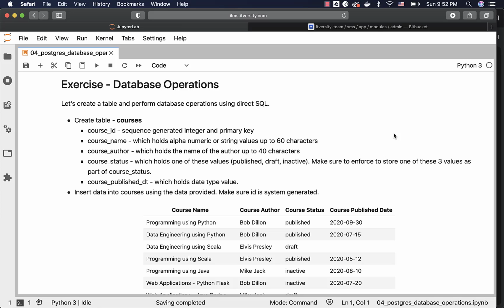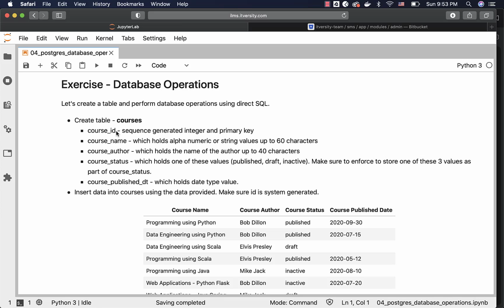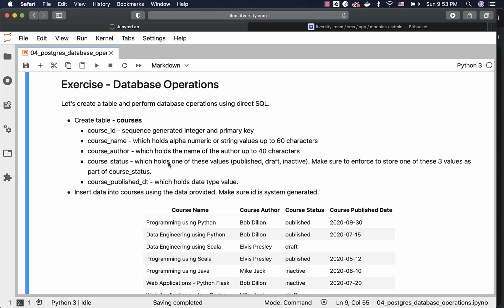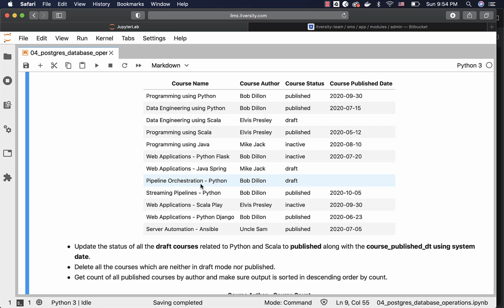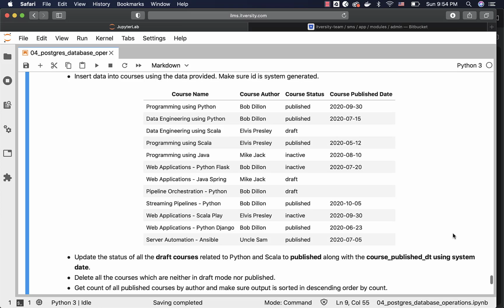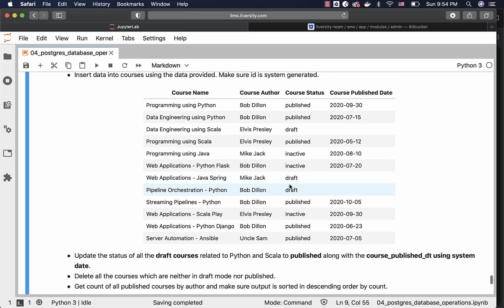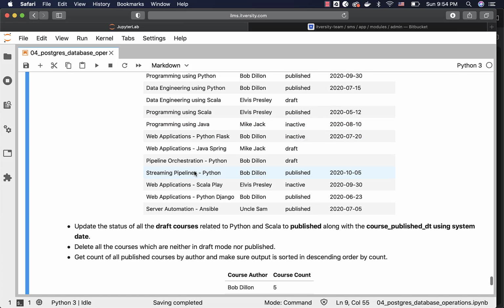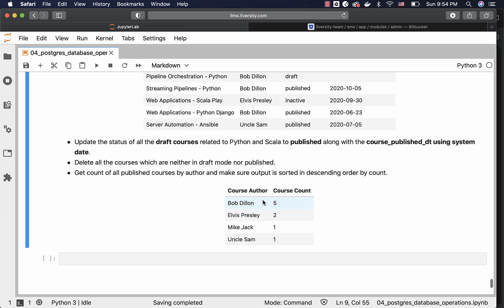Mastering Python - Performing Database Operations - Exercise - Database Operations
Let’s create a table and perform database operations using direct SQL.

You can access complete content related to this video by clicking